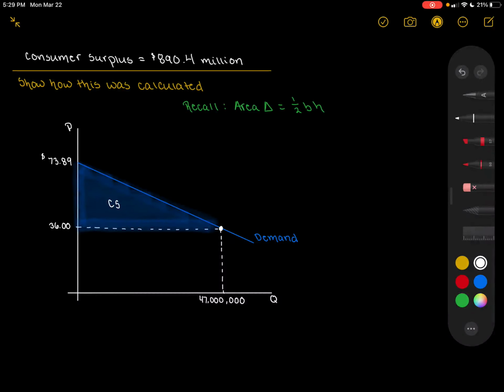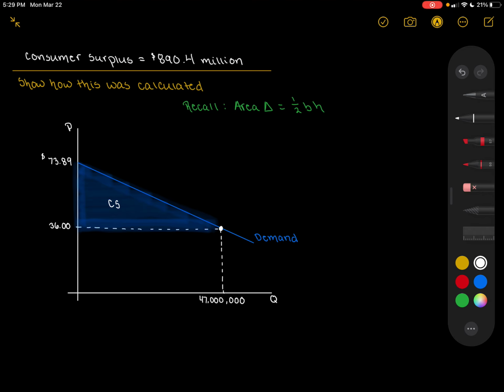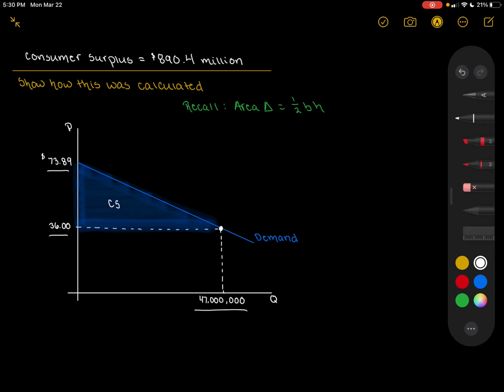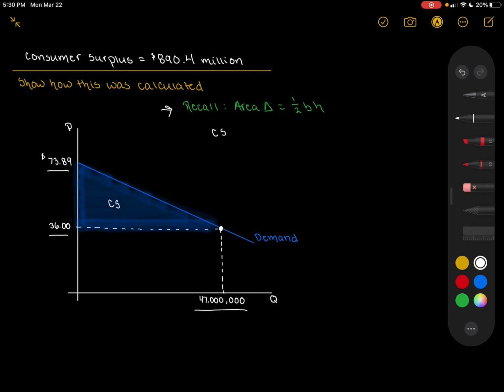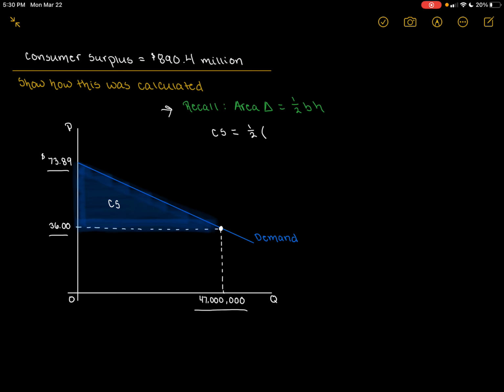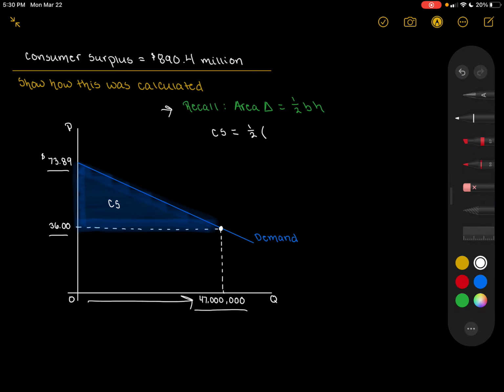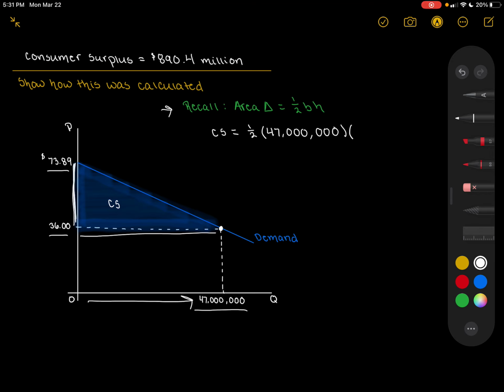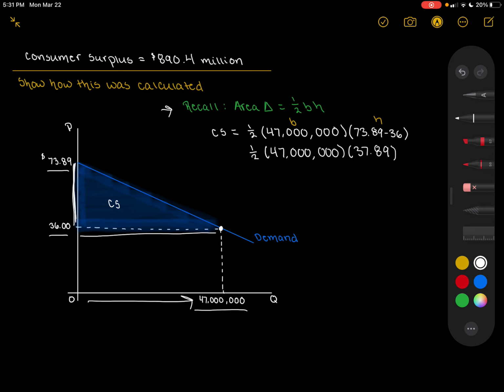The Making the Connection states that the value of the area representing consumer surplus from broad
The Making the Connection states that the value of the area representing consumer surplus from broadband Internet service is
 million. Use the information from the graph in the Making the Connection to show how this value was calculated. (For a review of how to calculate the area of a triangle, see the appendix to Chapter 1.)

📕 Economics Q&A
📕 Chemistry Q&A
📕 Math Q&A
📕 Statistics Q&A
📕 Computerscience Q&A
📕 Accounting Q&A
📕 Biology Q&A
📕 Physics Q&A